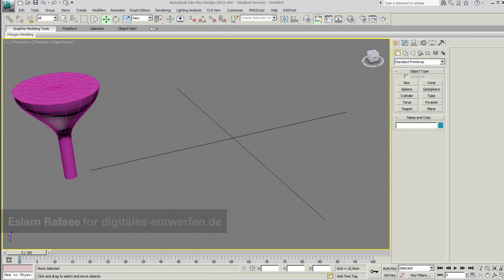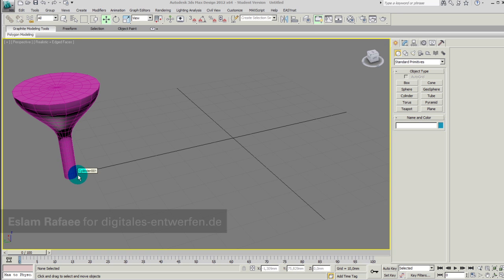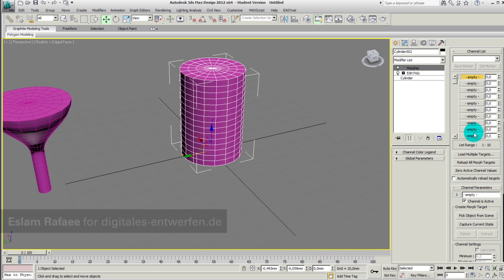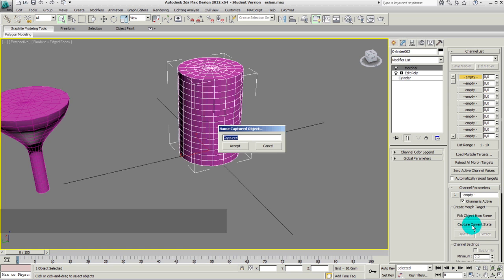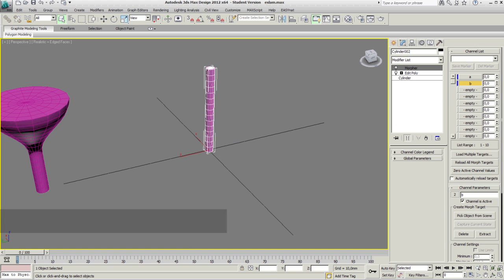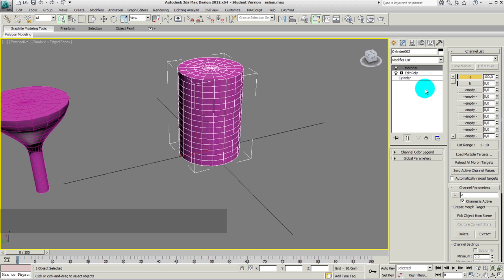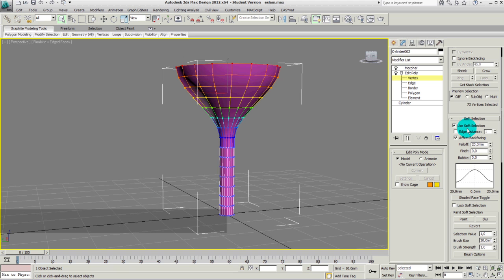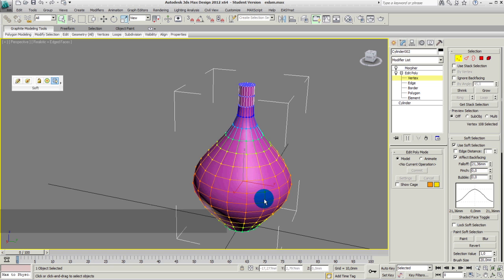Morpher Modifier in 3ds max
Morpher Modifier in 3ds max. This method is developed by Ali Torabi.

This video is based upon the workshop "Parametric Design" with Ali Torabi at School of Design Mainz, Germany, November 2011.

Author: Eslam Rafaee, Masterstudent "Kommunikation im Raum", School of Design Mainz, Germany